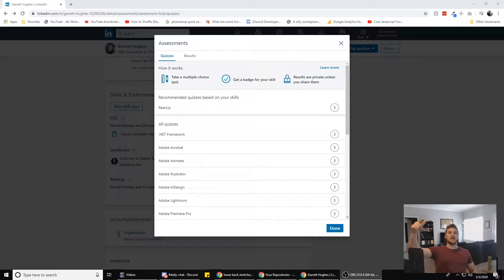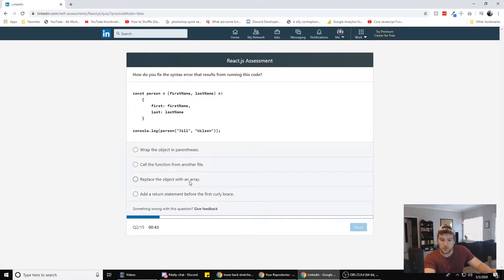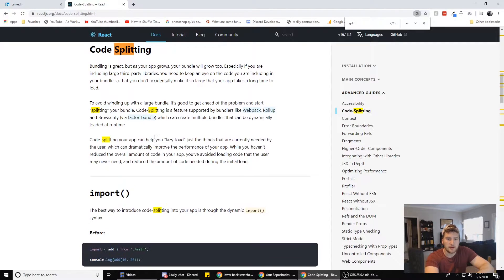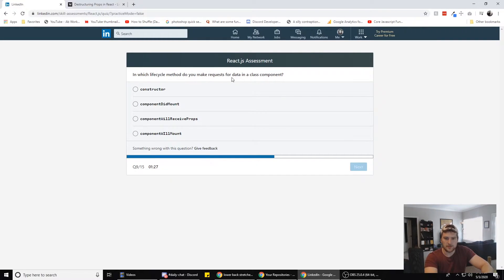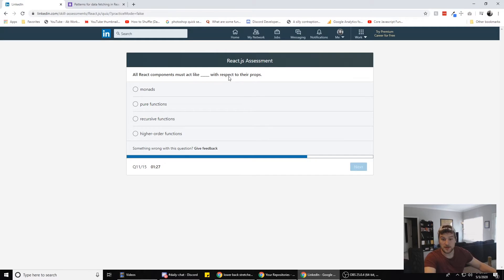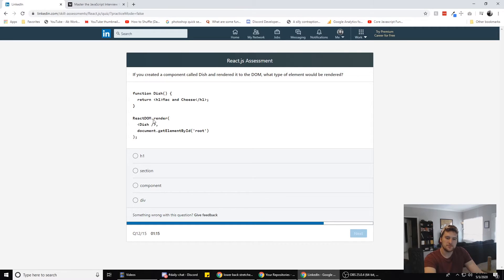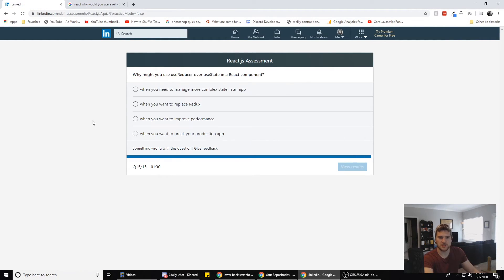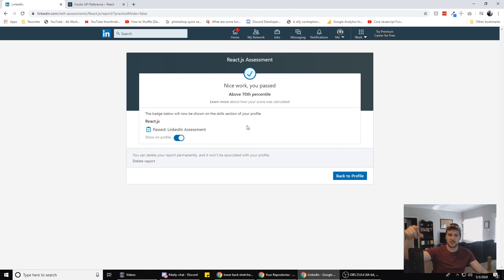Can We Pass LinkedIn's React.JS Assessment?!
What does Linkedin's React JS assessment look like? Watch it here to find out. I passed this time.